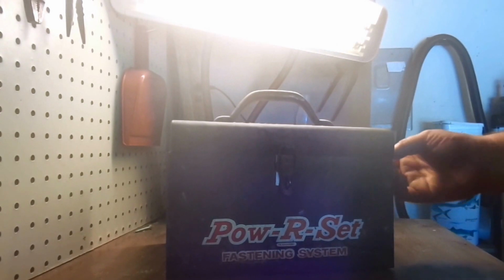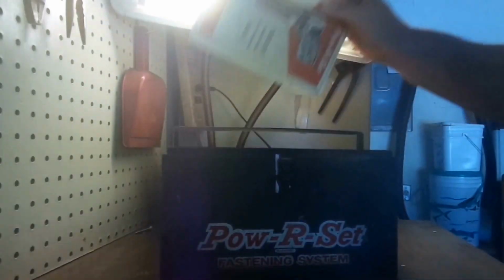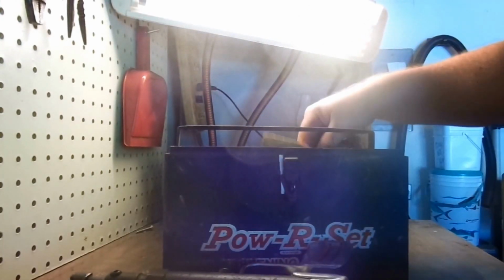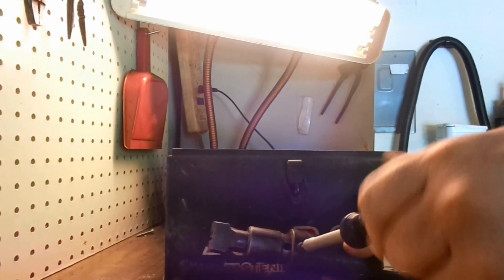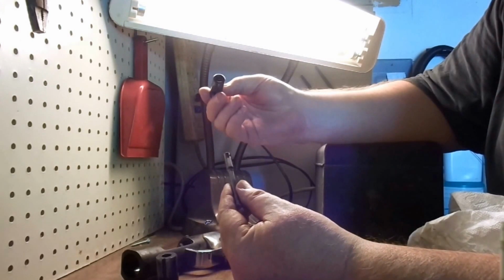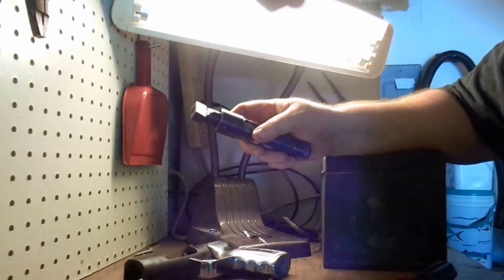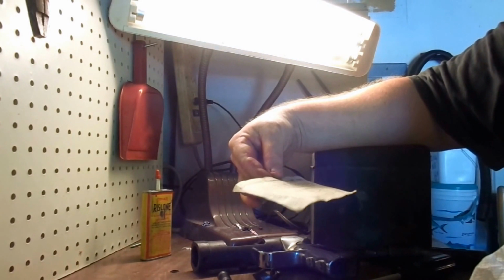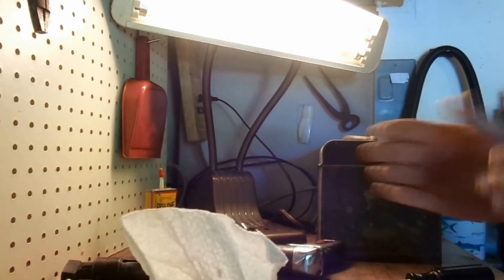Servicing and testing a Vintage Ramset Pow-R-Set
The Pow-R-Set or model 41 was Ramset's first low velocity tool.  I just got this one and it needed a little service and cleaning.
After reading the paperwork with the tool, I found out the tool kit was assembled and inspected on Feb. 15.1962.